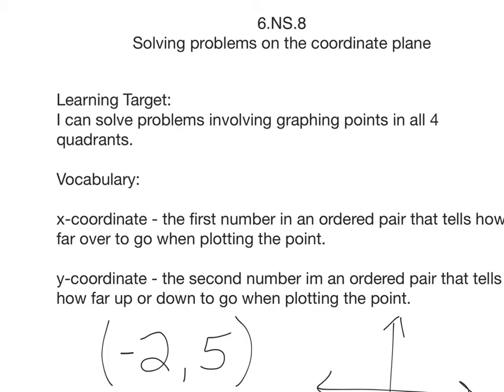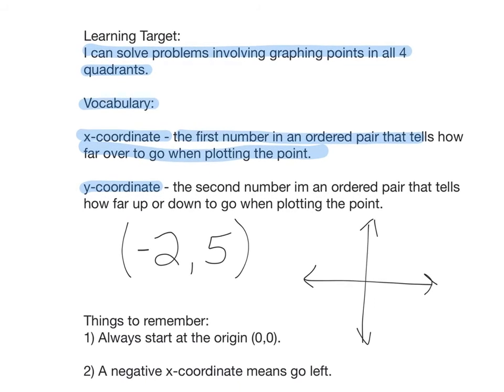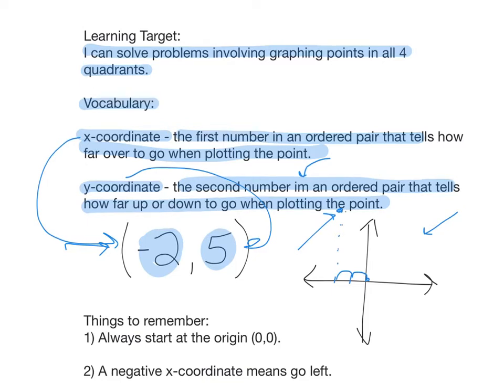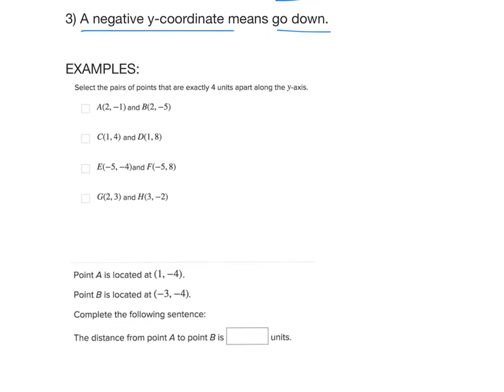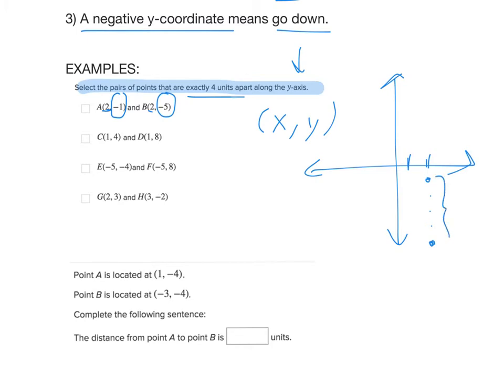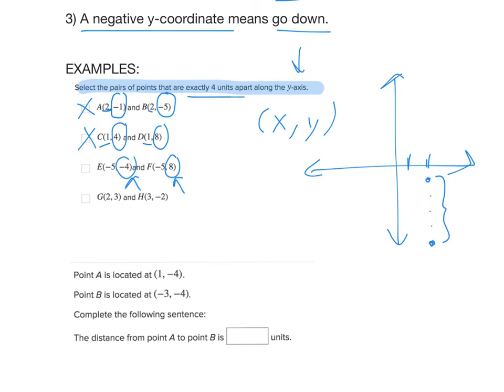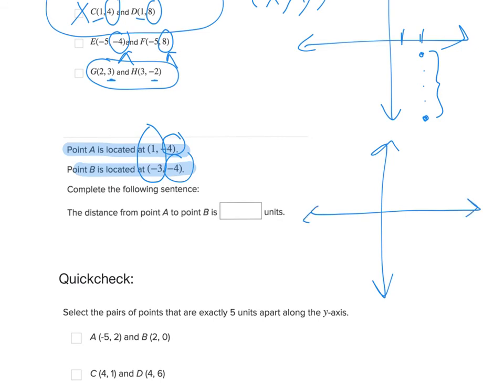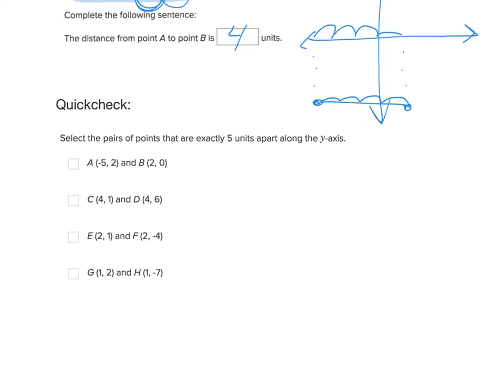6.NS.8 solving problems on the coordinate plane